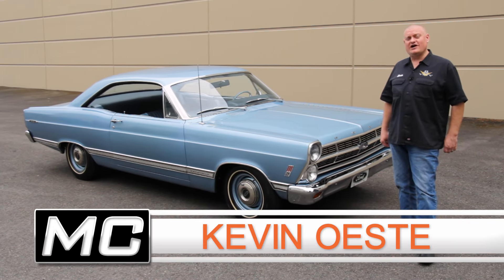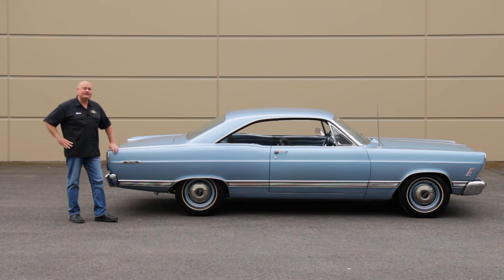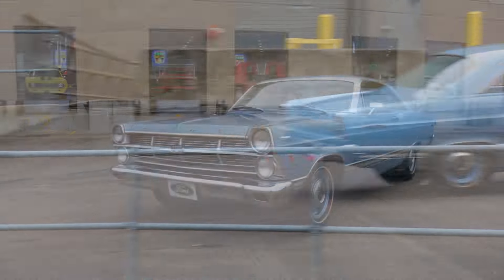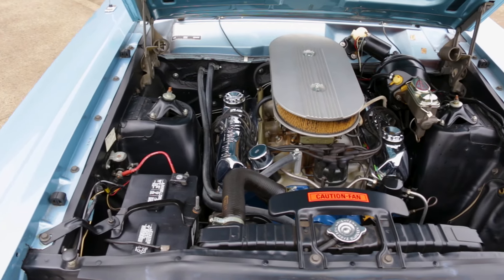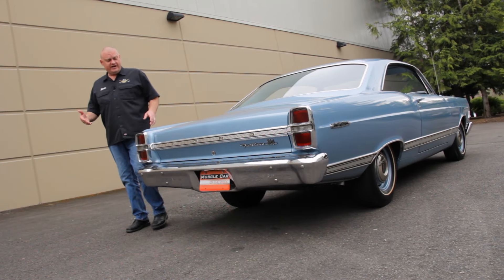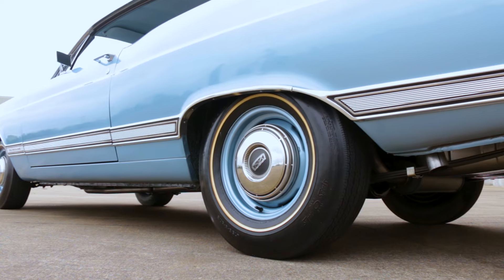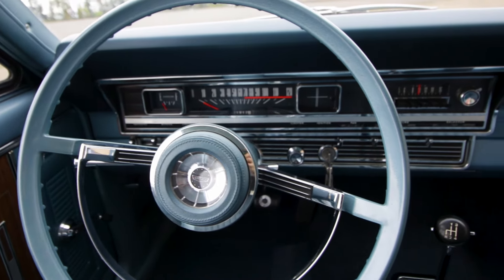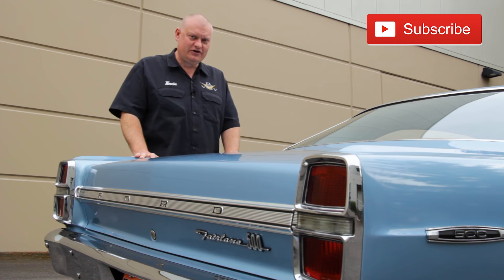1967 Ford Fairlane 427 Muscle Car Of The Week Video Episode 306 V8TV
1967 Ford Fairlane 427 Muscle Car Of The Week Video Episode 306 V8TV

A car so hot, it came with a warning letter!

We take modern car reliability for granted, but back when this ‘67 Fairlane was new, Ford actually included a letter to the new owner stating that this monster wasn’t intended for highway or general passenger car use!

The mid 60s saw the light weight Galaxies racing in superstock, aerodynamic Galaxies competing on NASCAR speedways, Shelby Cobras and GT 350s winning on road race tracks, and no one can ever forget the historic 123 win at the 1966 Le Mans where ford GT 40s beat Ferrari on the world stage.    That racing technology truly trickled down to the streets, directly resulting in our 1967 Fairlane 500 feature car, and average guy version of an NHRA superstock drag car for the street.

The Fairlane is a mid-size car, bigger than the Falcon, but not as heavy as the Galaxie.   Their accommodating underhood space allowed for the installation of any of the Ford V8s of the day, and only 229 ended up like this one, stuffed with the notorious R-code 427.

It's the drivetrain that is so special on these cars. Starting with the 427 in.³ FE series engine, a thin wall, high compression, tight tolerance racing V8 topped with 2 4 barrel carburetors perched on a medium rise intake manifold, high flow cylinder heads, high compression pistons, a solid lifter camshaft, and free-flowing exhaust manifolds.  The factory tune claimed 425 hp and 480 pound feet of torque.  This one is hooked to a heavy duty clutch and a four-speed transmission. A stout 9 inch rear end is loaded with 3.89:1 gears and the limited slip differential allowing for hard launches on the dragstrip, or the street.     The dealer warning letter warned of decreased fuel economy, increased oil consumption, and high idle.

When I was a kid, a neighbor had a Fairlane like this one, even the same color, but it was a 390 car.   I’ll never forget my bigwheel-eye view of this thing, and how the dual exhaust rumble nearly literally blew me away.    Today, this whole car blows me away.

The stacked headlights and pronounced grille are popular styling language for the time, and it still looks great today.   We dig the red, white, and blue crest in the grille.    The headlights suggestively lean forward giving a speedy appearance, and the sloping rear roofline makes for a slick profile.    Painted steel wheels topped with dog-dish caps and white pinstripe tires add to the classy look.   The lower side trim almost looks stripe-ish, but this car is devoid of anything that suggests its performance capabilities… save for the 427 badges on the fenders.

Interior styling is the definition of “clean”, with acres of blue vinyl to match the outside, only interrupted by the occasional slab of woodgrain door trim and chrome dash trim.    This car has an interesting redline on the speedo, warning that you’ve crossed the 70 MPH mark, but there is no tachometer.     Heater controls are tucked in below the AM radio, and the 4-speed stick pops up through the floor, without the need for a console to pretty things up.     Bench-seat 4-speed cars are all business.

This one is one of the nicest examples of an R-code 1967 Ford Fairlane, and it’s wearing most of it’s original Brittany Blue paint.   It drives, and runs, like new.

From The Brothers Collection.

1967 Ford Fairlane 427 Muscle Car Of The Week Video Episode 306 V8TV